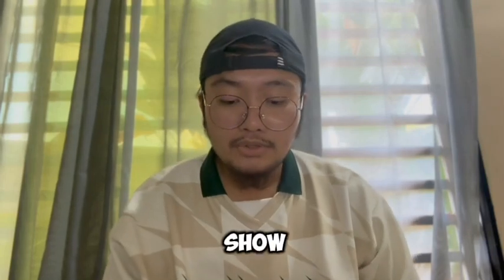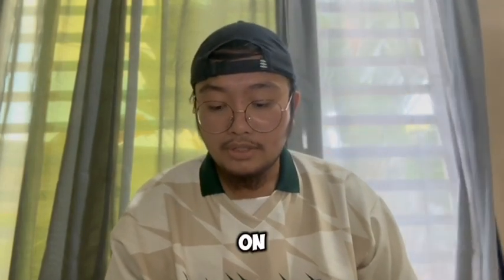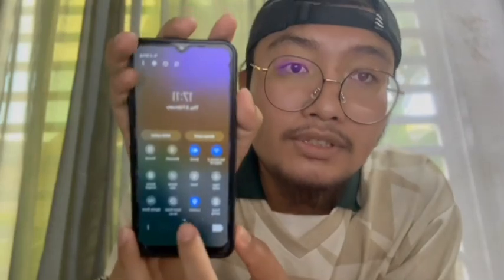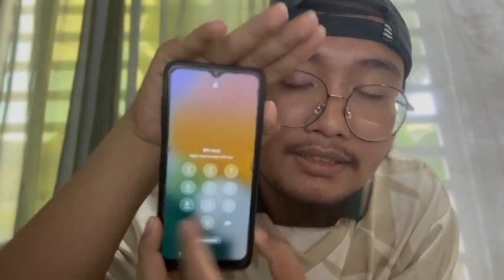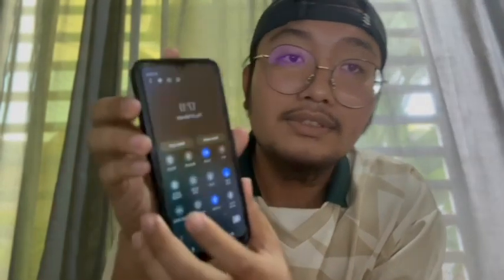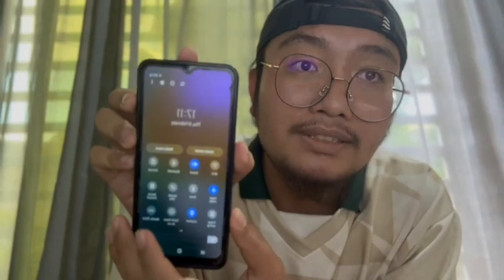What is flight mode?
What is flight or airplane mode in your mind? Did this setting are funtional for your mobile phone? Did everyone know the facts or myths about it? Here we will make it easy for you to understand. In science perspective, invisible signals are always flying through the air all around of us. Mobile phone connect to networks by emitting information in the form of electromagnetic waves, specifically radio waves. The signal of mobile phone broadcasts is so strong, radio waves of phone would be visible from Jupiter. The mobile phone will generates a radio wave signal while calling, sending messages or receiving an informations. Then,communicate with the nearest cell tower to get any information with different wavelenght. Every mobile phone will not using the same wavelenght to ensure no interference happens. The most important reason why we should to turn on the flight or airplane mode is to avoid the radio wave of mobile phone interfere with the airplane communication system. Mobile phone on planes act as radio jammers by interfering with nearby signals. The setting is not to protect the flight, but to protect everyone else in the flight path.

Firtsly, Airplane mode does not have any direct impact on the storage or processing of personal data on the phone. It does not enhance the security of personal data or provide additional encryption measures for locally stored information.Besides, while airplane mode may limit certain forms of data transmission over wireless networks, it does not address broader privacy concerns associated with online activities, data sharing, and app permissions. Personal data stored on the device remains vulnerable to unauthorized access and exploitation, irrespective of the device's connectivity status.

Next, many gadget users believe a myth telling us that by turning Airplane Mode on and off will "reset" and improve networking connectivity. However, this claim lacks technical merit and only provides the appearance of benefit.When enabled, Airplane Mode disables all wireless transmission and reception capabilities by effectively turning off the Wi-Fi, cellular, Bluetooth, and GPS radio hardware. This prevents any signals from entering or leaving the device. Turning off Aeroplane Mode simply reactivates the radio systems, allowing connections to be reestablished. However, those network components resume their normal operation.

Importantly, turning on Airoplane Mode does not restart the networking software stack or drivers. It does not clear settings or buffers, update configurations, or restart network services. All network interfaces restart in the same state as before. Any underlying misconfigurations, protocol issues, connectivity bugs, or bandwidth limitations are unaffected by switching to Airplane Mode. While resuming radios can provide a fresh scan or a new temporary IP lease, the perceived benefit stems from the reconnect process rather than any enhancements to the network systems. As a result, for long-term improvements, it is critical to identify root causes and correct faulty settings, interference, congestion, or component faults. To make it simple, using Airplane Mode actually simply interrupts and then resumes wireless hardware operation. It does not reset or improve networking in any meaningful way. Recognising this distinction avoids relying on a convenience function as a false solution to varying network issues.

There are many fact about flight mode. One of the popular fact about this feature is to prevent interference with aircraft system. It is commonly used during flights to comply with airline regulations. Flight mode also contribute to the safe operation of the flight. Beside that, by activating flight mode can conserve battery life by shutting off power-consuming wireless function. It also allows users to use certain features of their devices, such as reading e-books without accessing wireless networks. Another fact about flight mode is when flight attendants fail to comply with airline regulations regarding the use of flight mode can result in penalties.

In conclusion, airplane mode serves as a practical and versatile feature in our daily lives, extending beyond its initial aviation safety purpose. By factually disabling wireless communication functions, it contributes to battery conservation, reduces disturbances, enhances privacy, and supports moments of focused attention. Additionally, its role in emergency communication and data usage control underscores its relevance in various situations. As a standard and easily accessible feature on electronic devices, airplane mode reflects a balance between connectivity and personal control, providing users with a valuable tool for managing their digital interactions and promoting a safer, more efficient, and enjoyable technological
experience.